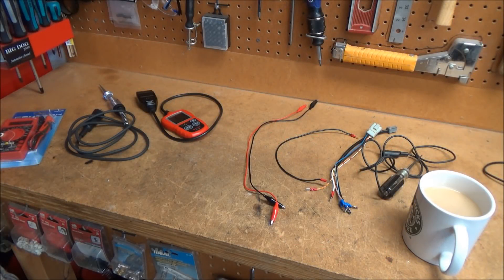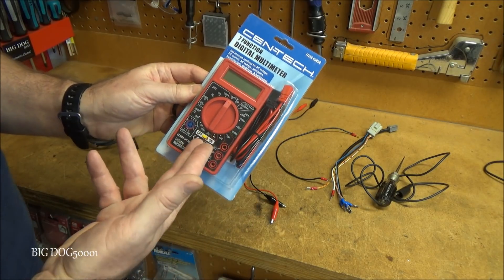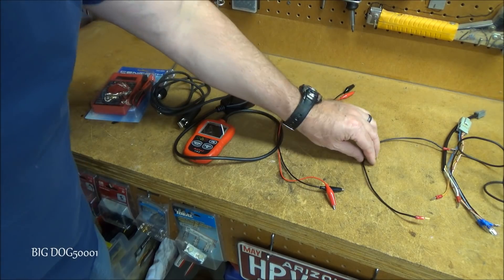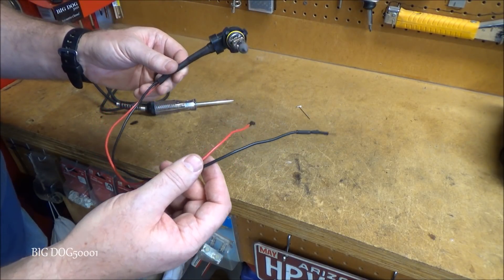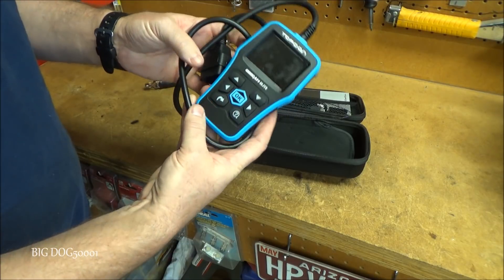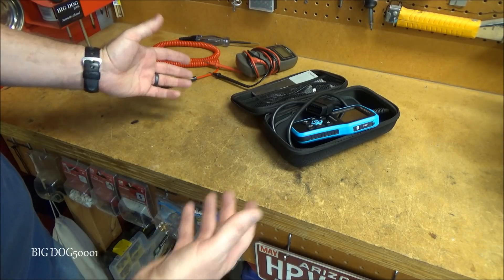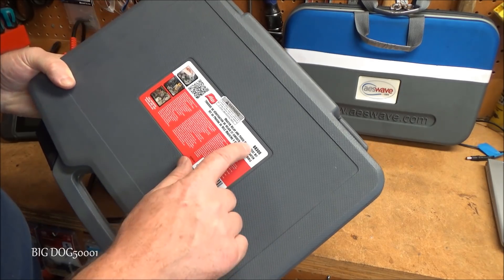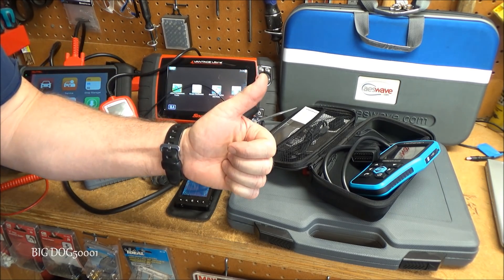DIY Automotive Diagnostic Tools: What Do You Need?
I get this question a lot, "What are some automotive DIY diagnostic tools that I can use to fix my car?"  Well in this video I show some basic diagnostic tools that are within the price range of most DIYers that can be used to do basic electronic diagnostics and troubleshooting on most vehicles.  As a comparison, I also show some professional type diagnostic tools.  Enjoy!

Inexpensive Test Leads
OTC 3636 Test Light
Autel AL319 code reader
Better Multimeter
Topdon OBDCAN Elite
Power Probe 4
Autel MS906
Autel MS906BT (newer version)
Lisle 69300 Relay Test Kit
OTC Breakout Box